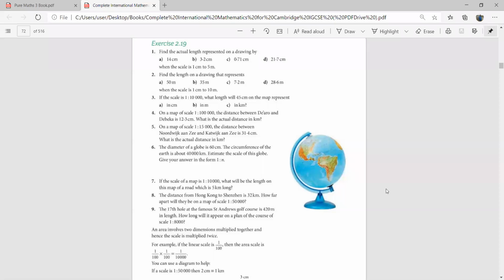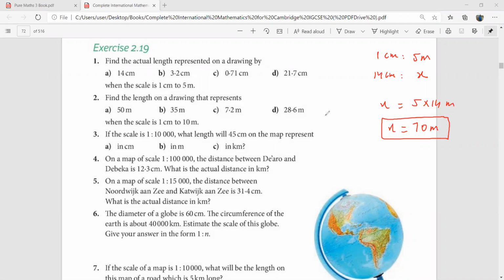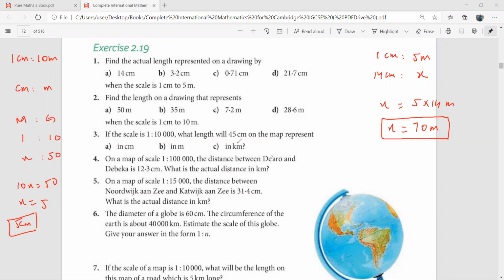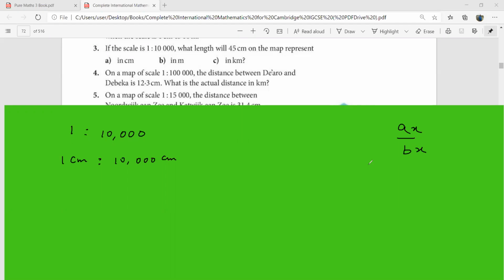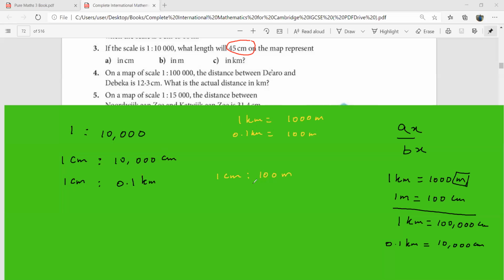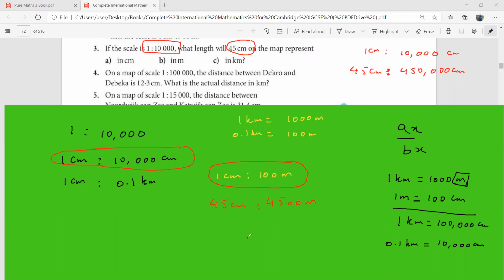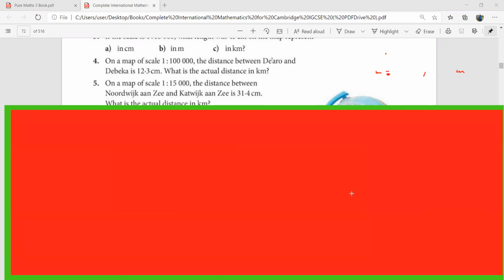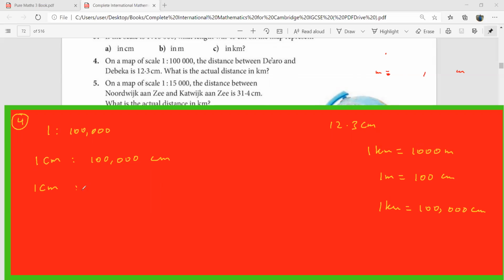|| Scales and Maps through Ratio Method/Direct Proportion.||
O Level/IGCSE/SATs Mathematics. Ratio and Proportion.